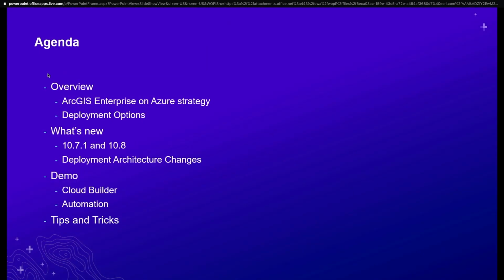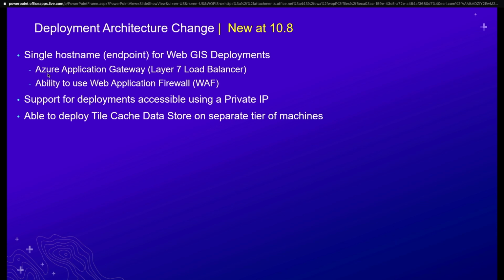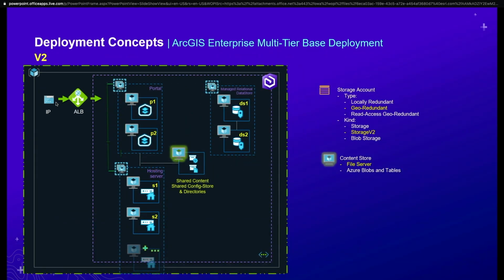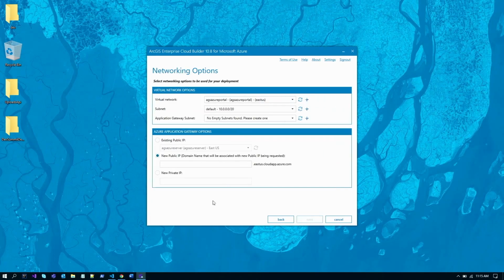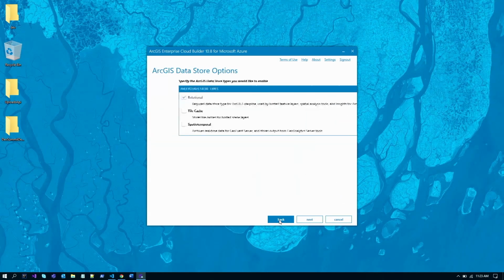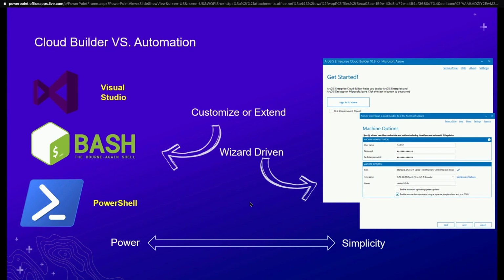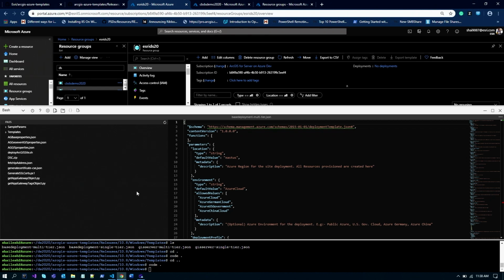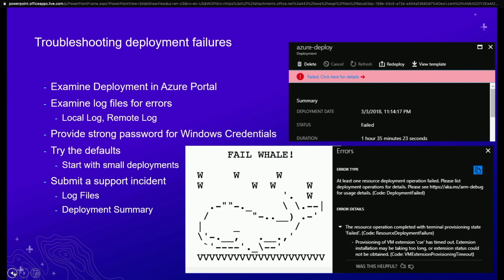Deploying ArcGIS Enterprise in Microsoft Azure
This session will cover a broad spectrum of topics as it relates to ArcGIS Enterprise operations in the cloud, with a focus on Microsoft Azure. Learn operational best practices, from automation to monitoring and patching. In addition, topics will cover managing costs, sizing and performance. This session is a must for anyone interested in cloud operations and Azure.